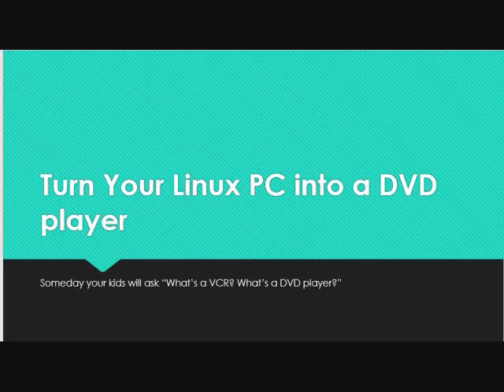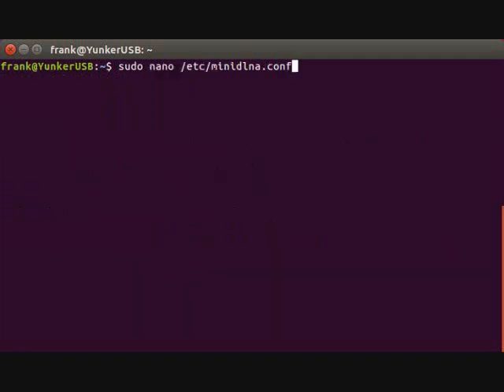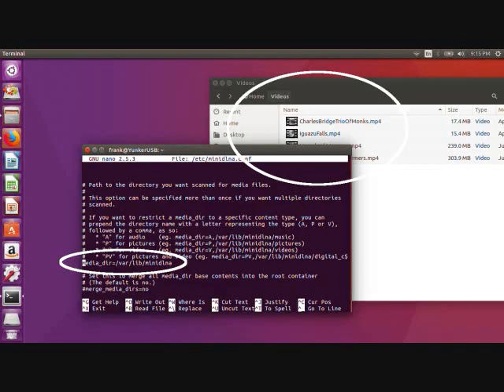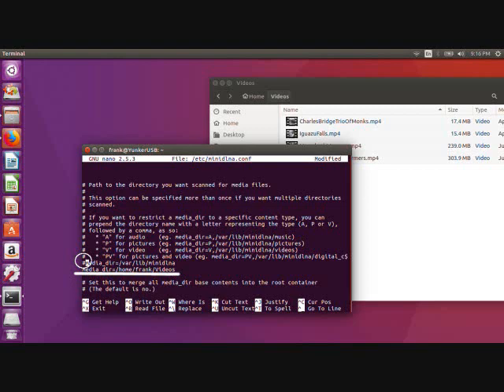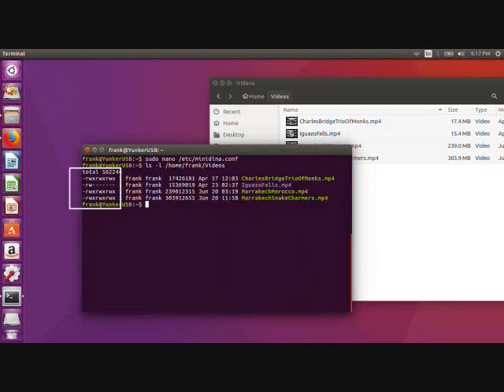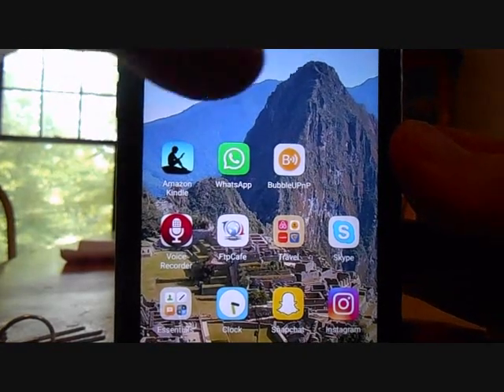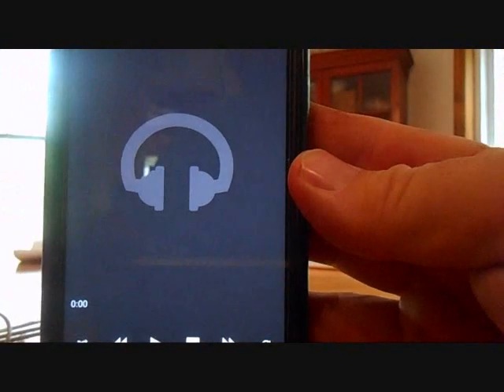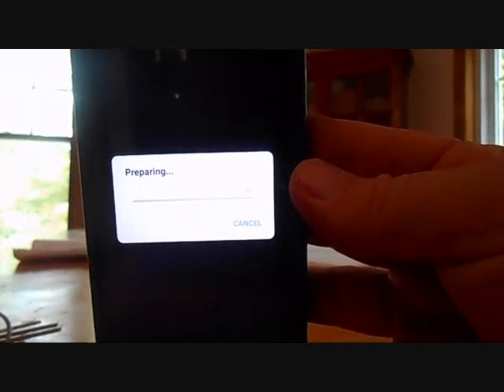Linux: Install Video Server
DVD players are a thing of the past. VHS tape players belong in a museum. In this video, Professor Yunker demonstrates how to set up a video server on a linux computer. Now, you can watch your favorite videos from anywhere in the house.